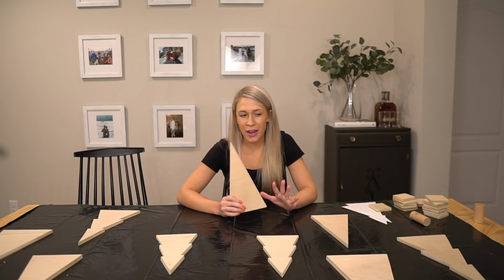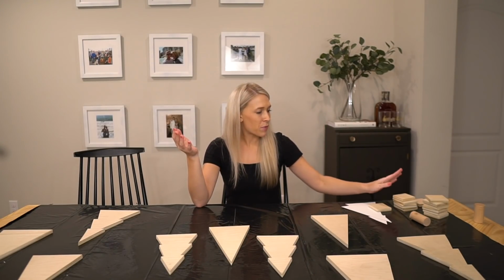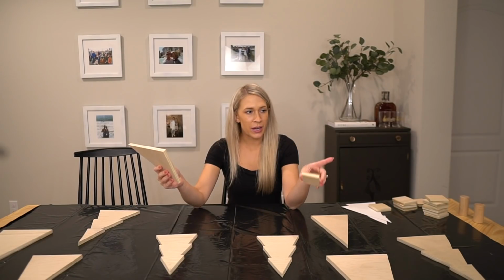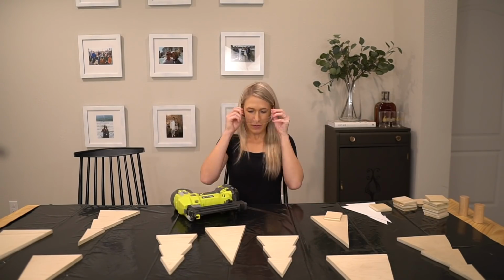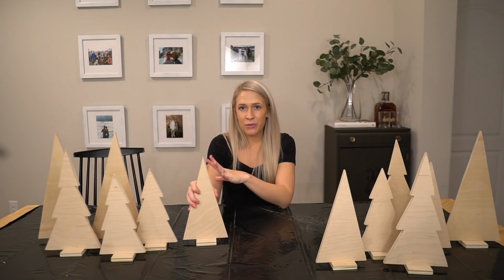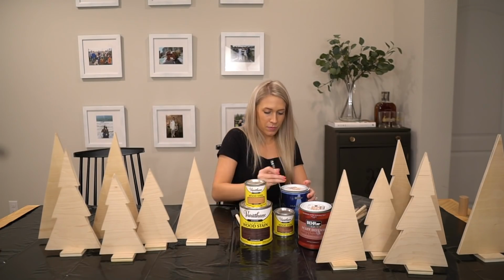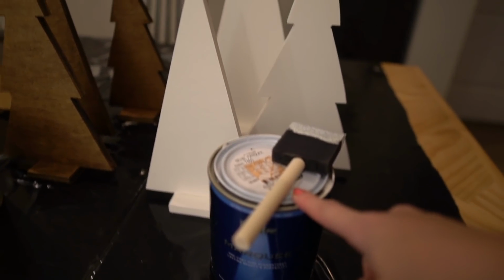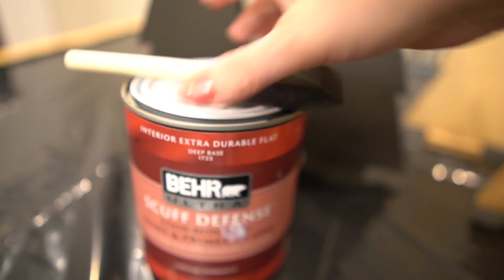DIY Wooden Christmas Trees | DIY Holiday Decor | Home With Stefani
I'm getting a jump start on my holiday decor this year. Here's a tutorial on how to make your own wooden Christmas tree forest! There's so many ways you can customize this project and if you have scrap wood & extra stain/paint then this won't cost you a penny! (Check out the links below)

Music by ninjoi. - Hark the Herald Angels Sing
Music by @ninjoi_ - Hark the Herald Angels Sing via @hellothematic